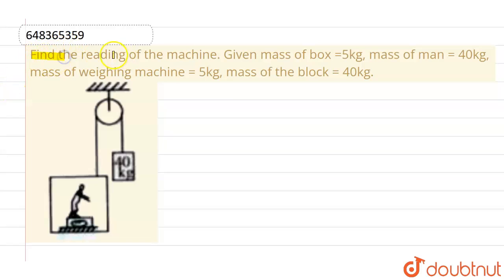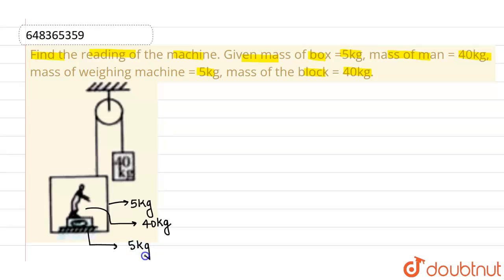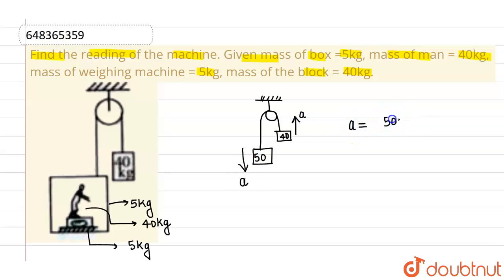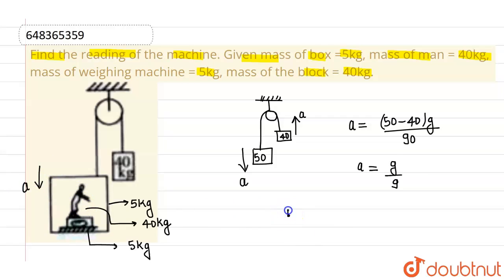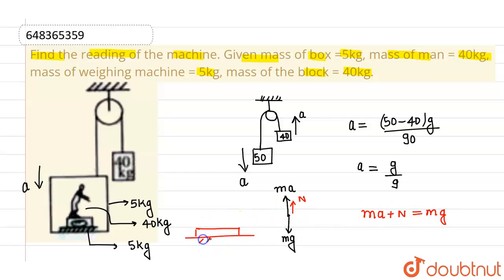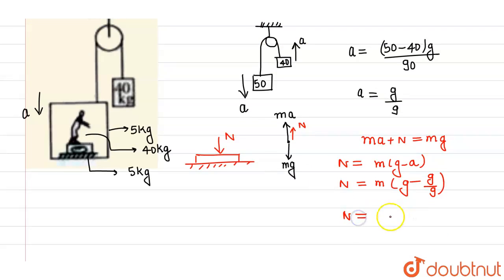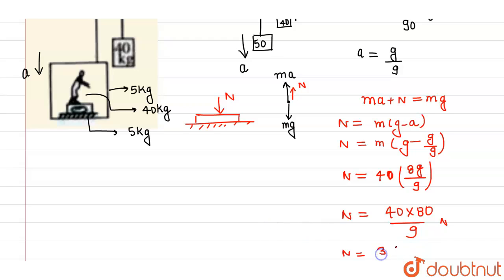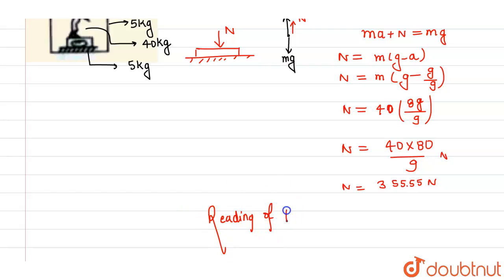Find the reading of the machine. Given mass of box =5kg, mass of man = 40kg, mass of weighing m...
Find the reading of the machine. Given mass of box =5kg, mass of man = 40kg, mass of weighing machine = 5kg, mass of the block = 40kg.
Class: 11
Subject: PHYSICS
Chapter: NEWTONS LAWS OF MOTION
Board:IIT JEE

👉 Have Any Query? Ask Us.